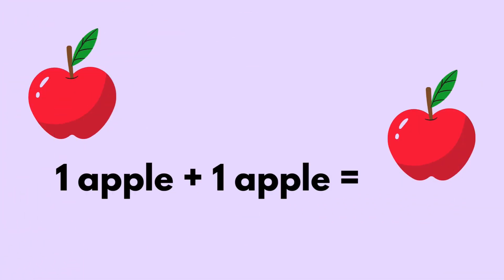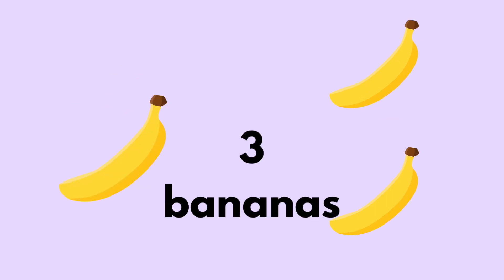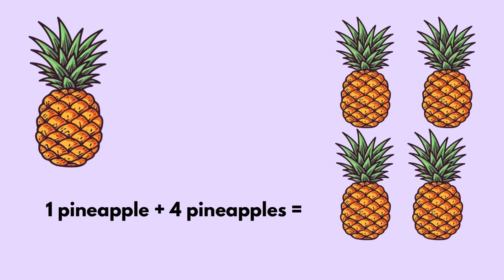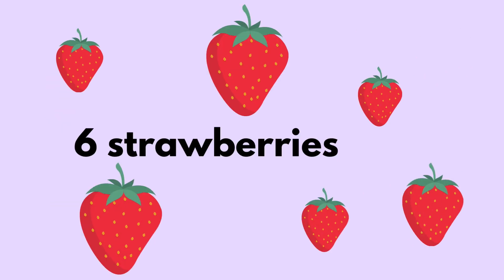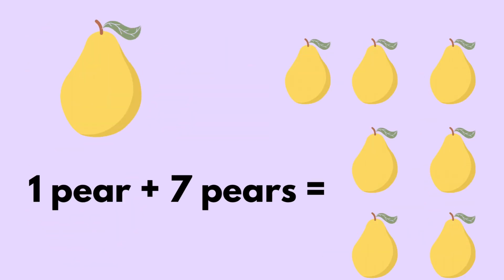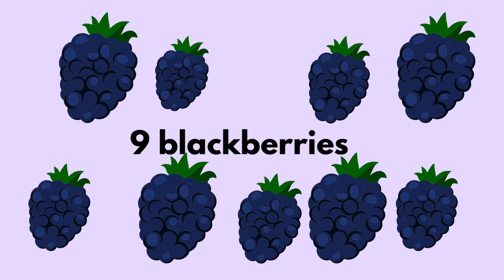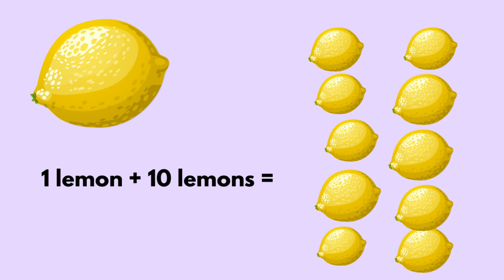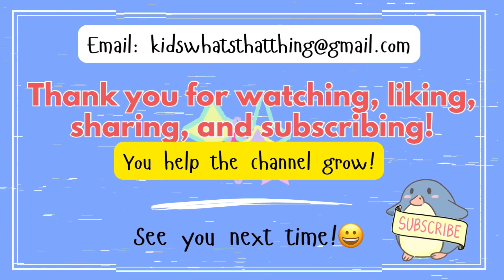1 + 1 ? | Adding With Ones!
Practice adding ones with this fruit forward lesson.